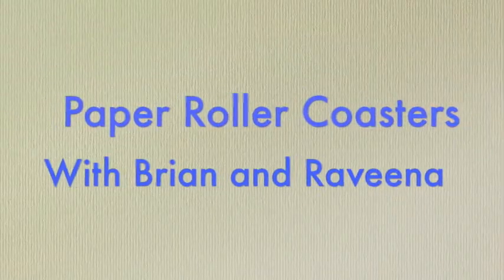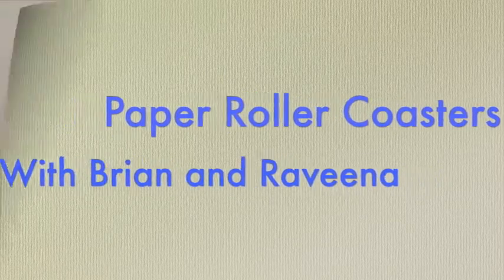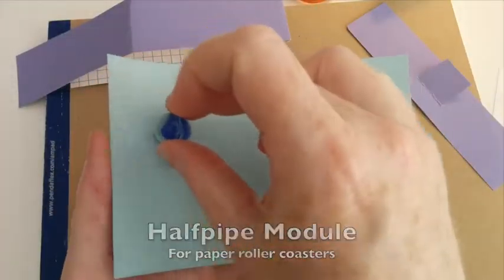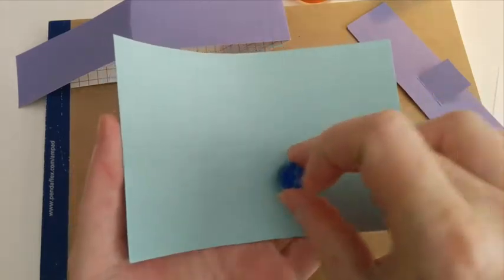How to make a halfpipe for a paper roller coaster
Brian shows us a very fun module.